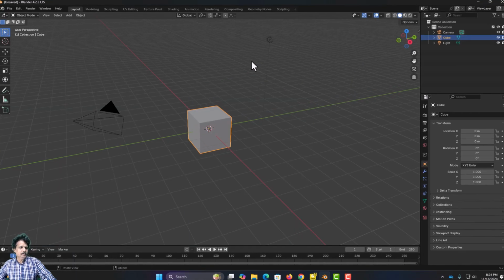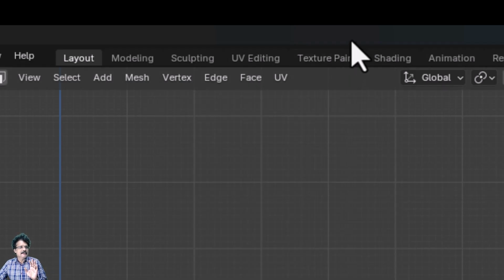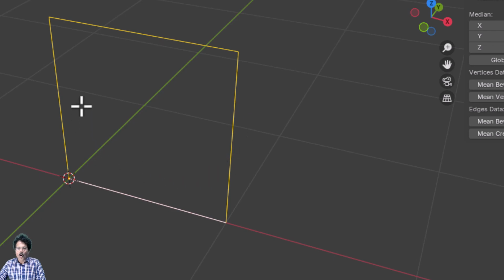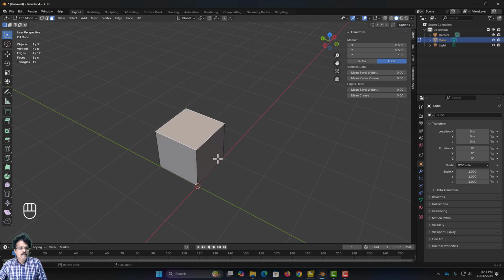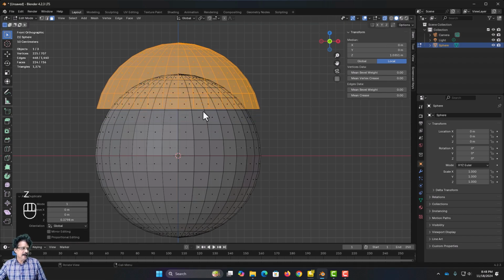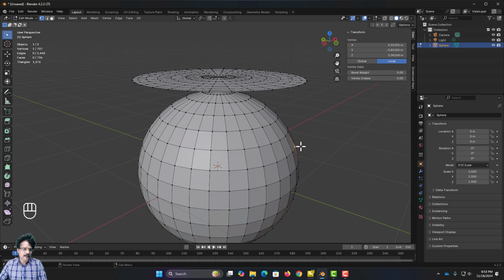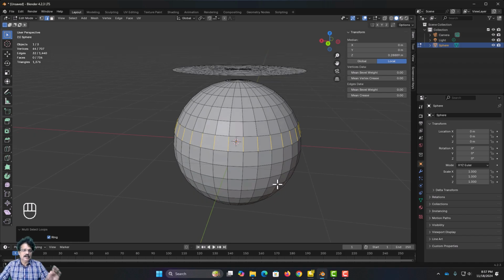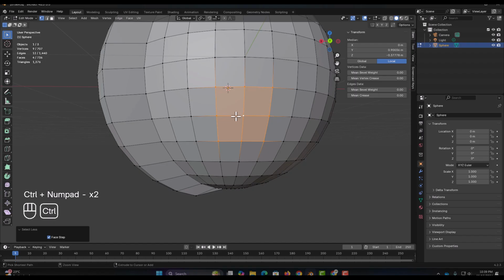03 01 vertex edge face selection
This video tutorial introduces the Edit Mode in Blender, focusing on the fundamentals of modifying 3D models by selecting and editing vertices, edges, and faces. Key points covered include:

Entering Edit Mode:
Switching between Object and Edit Modes using the dropdown or shortcut keys (Tab and Ctrl+Tab).
Understanding Geometry:
Explanation of vertices, edges, and faces.
Demonstrating how these elements form polygons (triangles, quads).
Selection Tools:
Vertex (1), Edge (2), and Face (3) selection modes.
Techniques: Box Selection (B), Circle Selection (C), Edge Loop (Alt+Click), and Edge Ring (Ctrl+Alt+Click).
Transformations:
Moving (G), rotating (R), and scaling (S) individual vertices, edges, or faces.
Shortcut Highlights:
Creating edges and faces (F).
Select linked geometry (L) and grow/shrink selection (Ctrl + / Ctrl -).
Practical Examples:
Duplicating and connecting vertices.
Modifying default primitives like cubes, UV spheres, and the Suzanne monkey head.
This foundational tutorial is ideal for beginners exploring 3D modeling and geometry editing in Blender